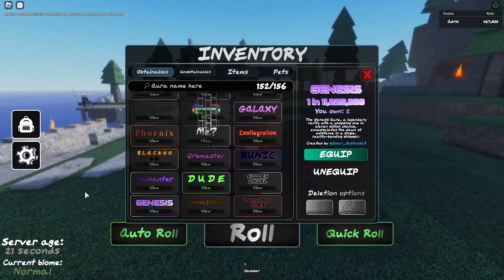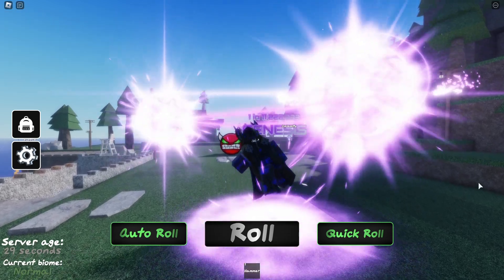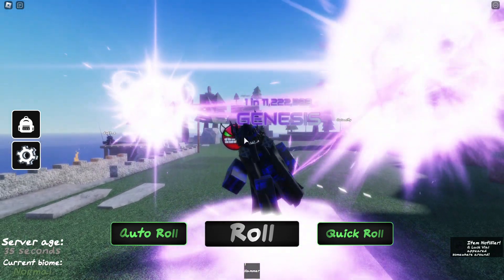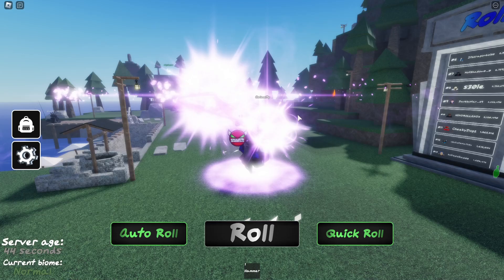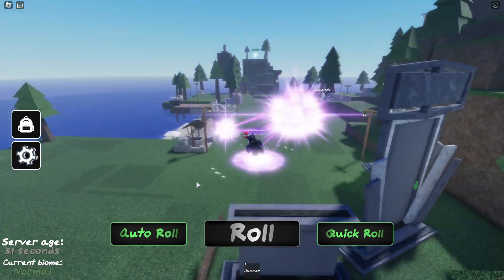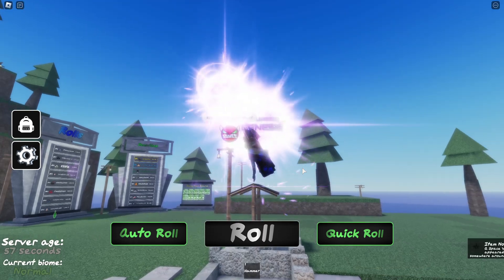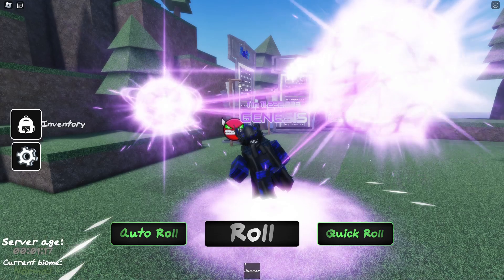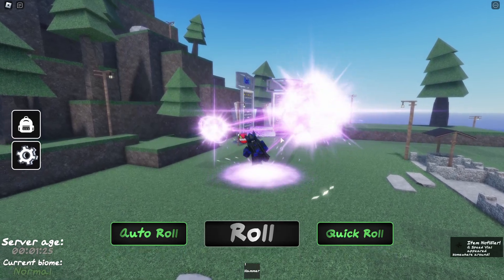Dude's RNG | Genesis Showcase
This aura is cool tbh